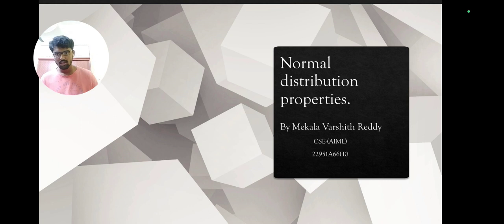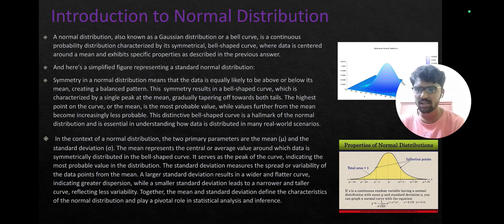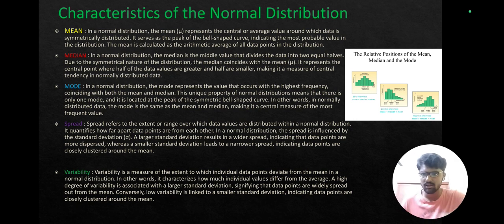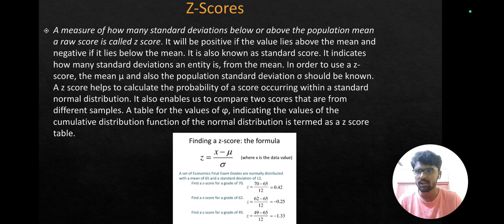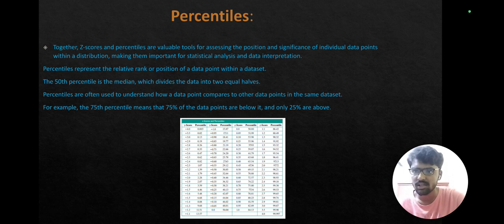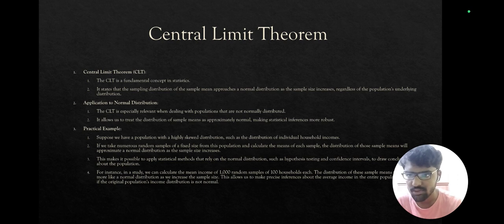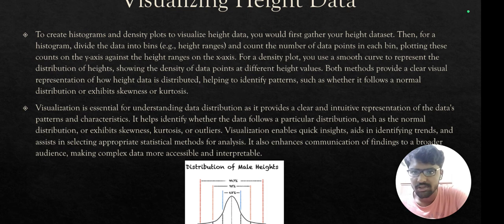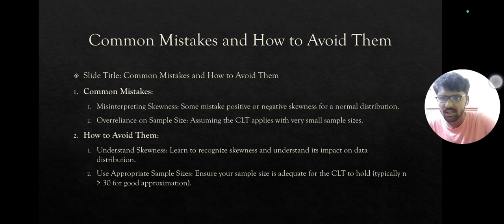Normal distribution properties